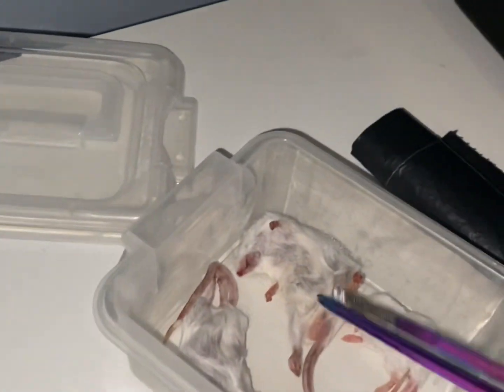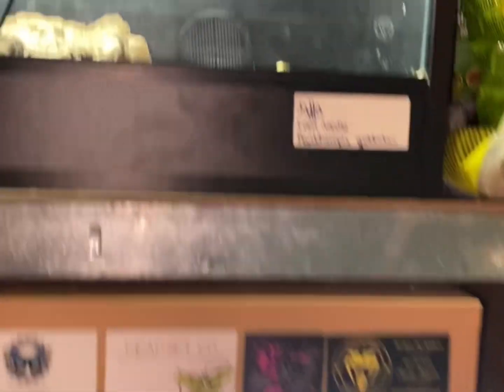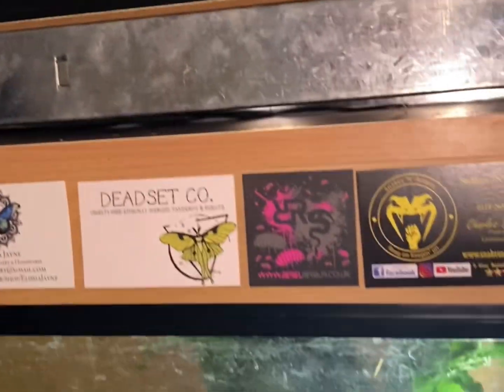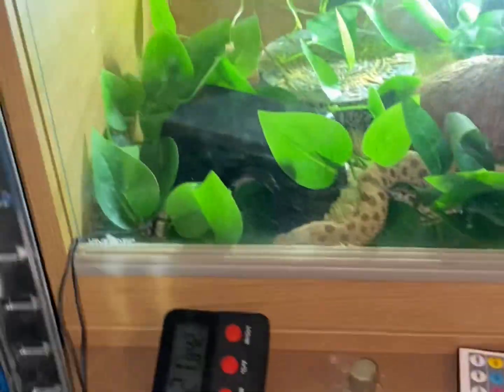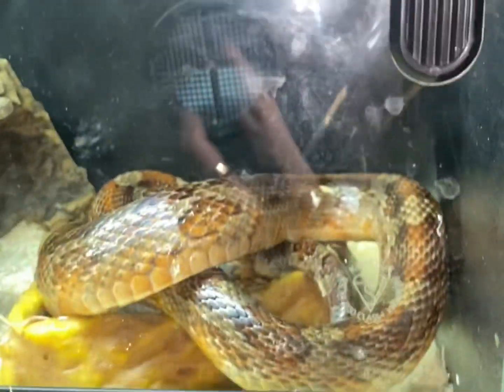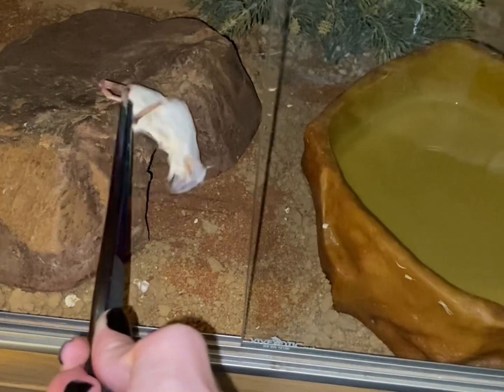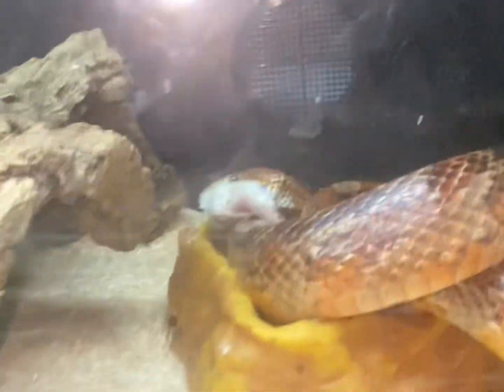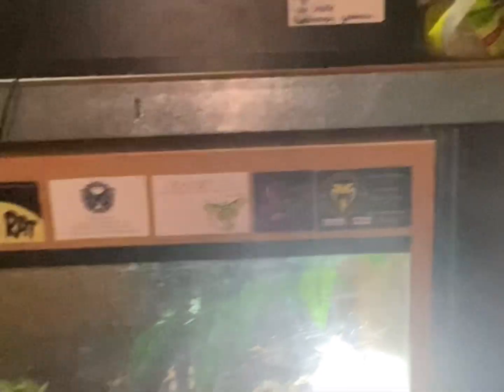FEEDING MY HOGNOSE & CORN SNAKES!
Feeding Jaffa, Gordan & Mango!!